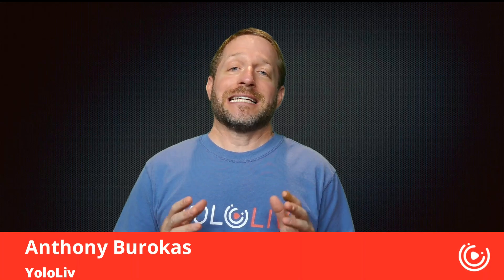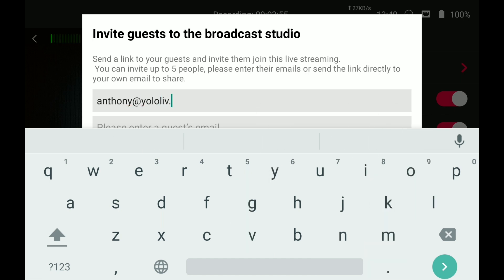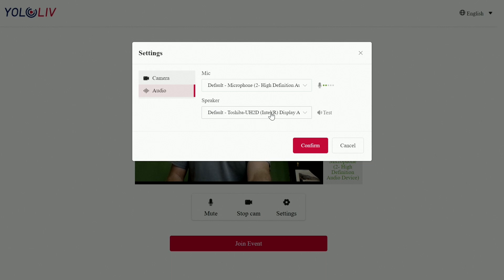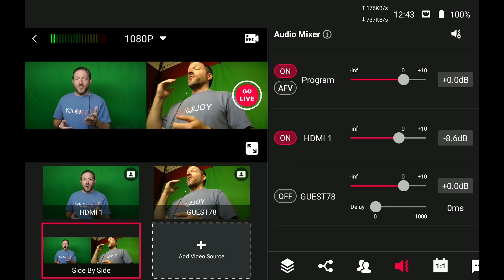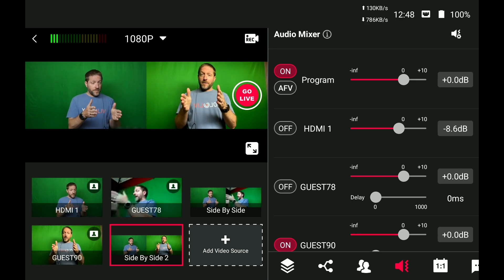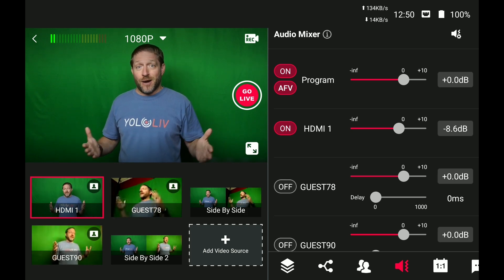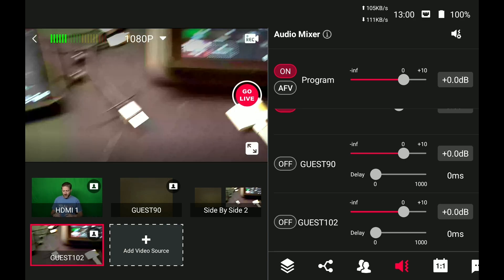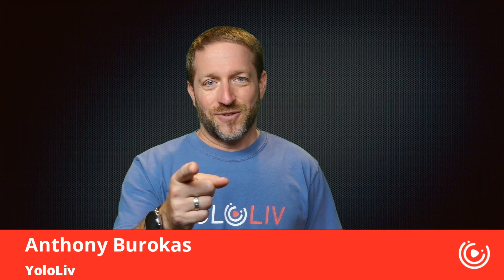Bring REMOTE GUESTS Into Your Stream with YoloBox Pro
This step-by-step guide shows you exactly how to bring remote guests into your YoloBox Pro live stream!

Timestamps:
0:00 Inviting Guests
3:02  Guests Connecting
7:26  Using "AFV"
8:50  Remote Cameras

3 ways to optimize your internet for live streaming with YoloBox